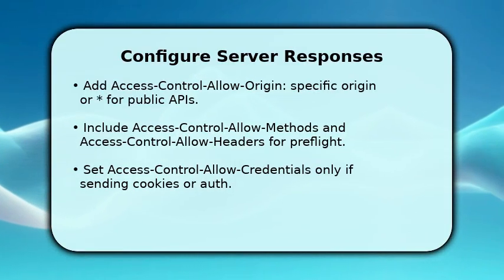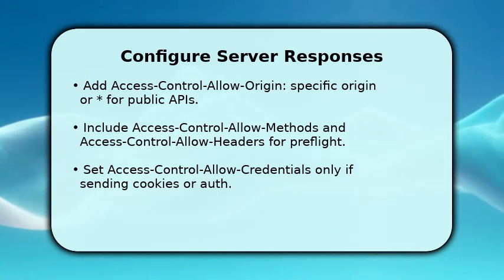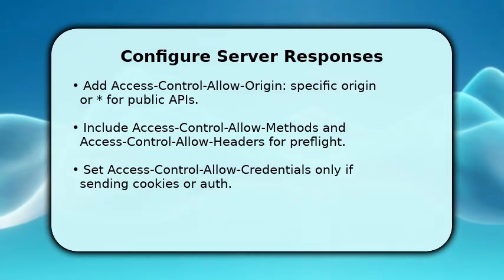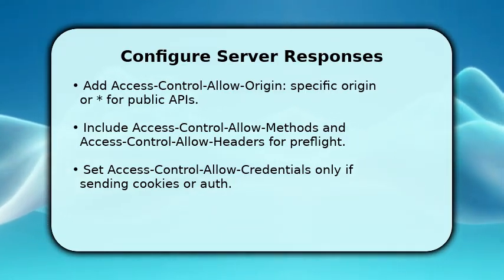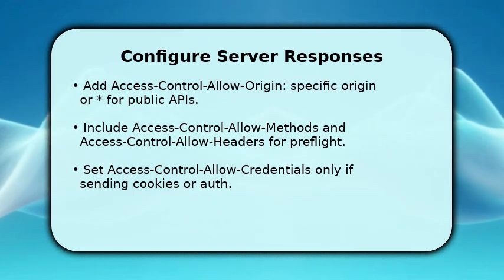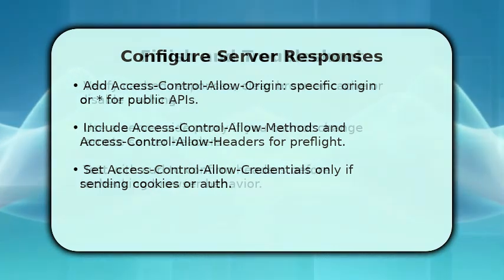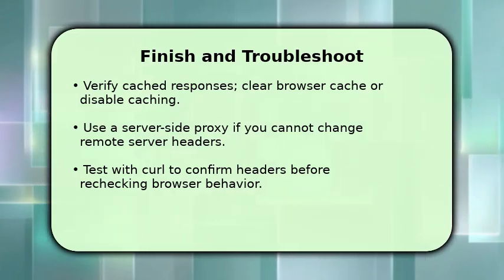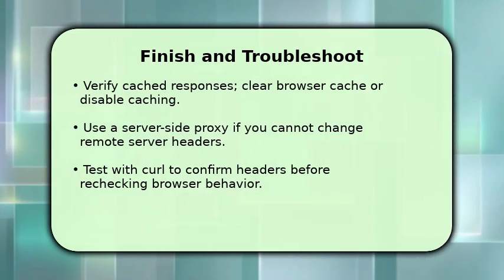How to Fix Cors Error - Step by Step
This video provides a comprehensive guide on resolving CORS (Cross-Origin Resource Sharing) errors, which are common when web applications attempt to make requests across different domains. Follow our step-bythy approach as we delve into the causes of these issues and present practical solutions for developers.